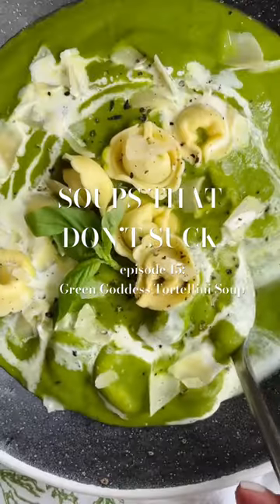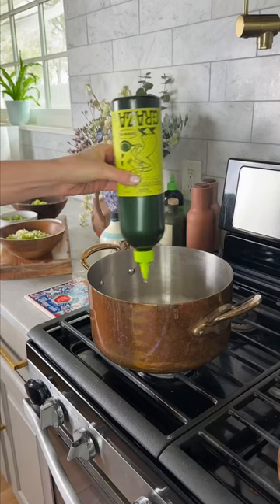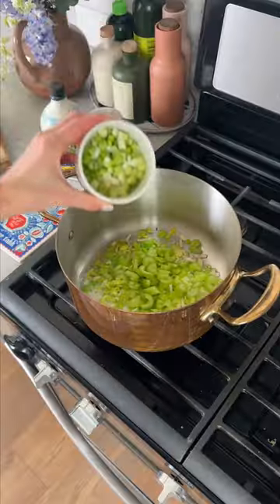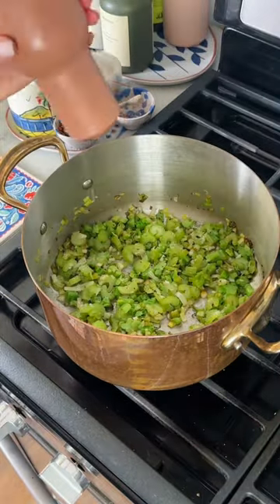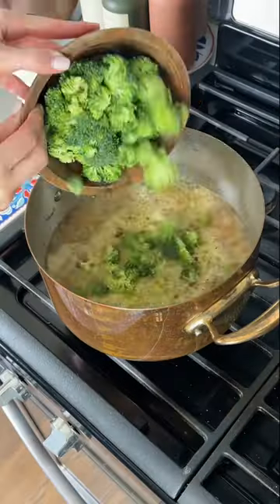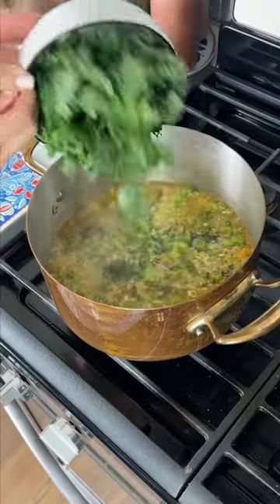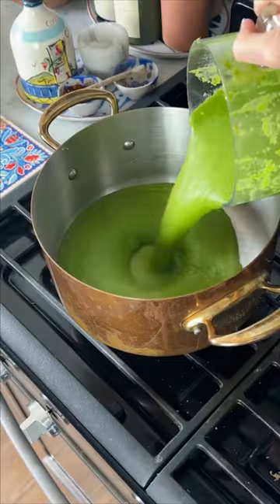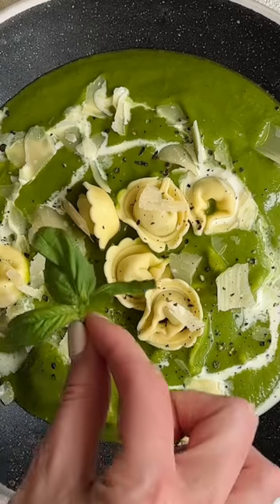Green Goddess Tortellini Soup - Soups that don’t suck / episode 15